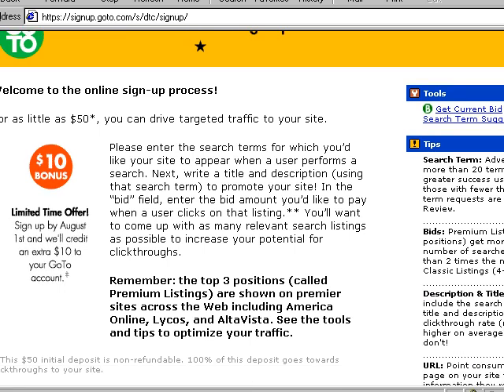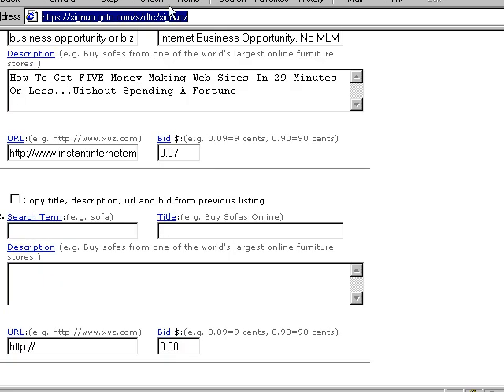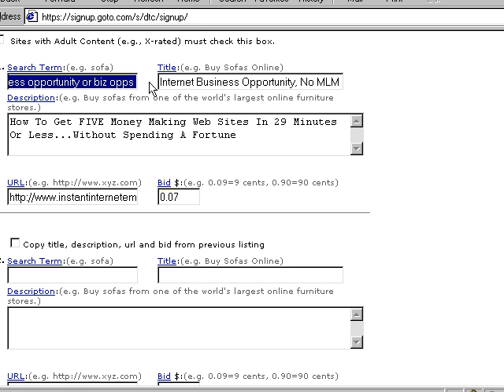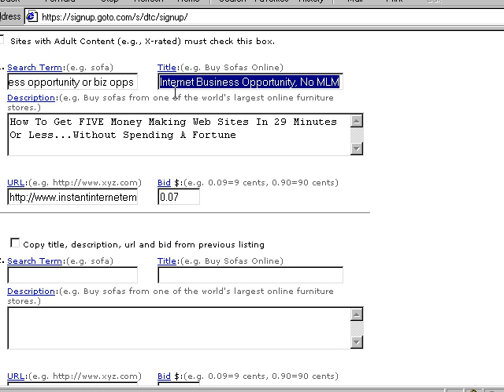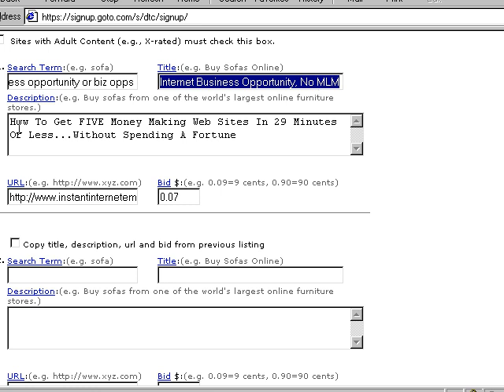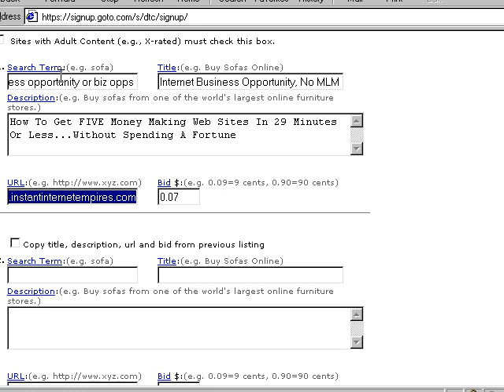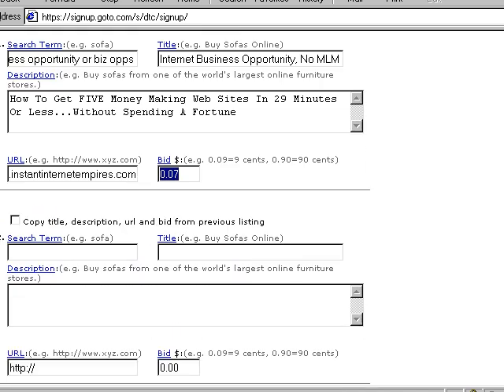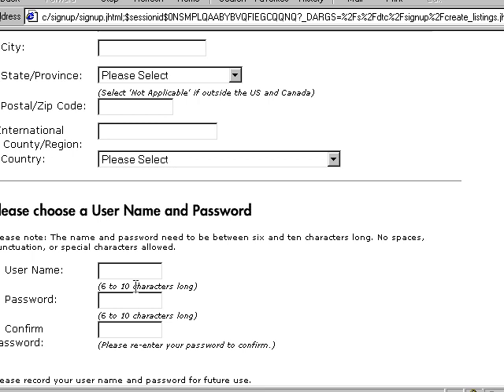GoTo3 (Search Engine)